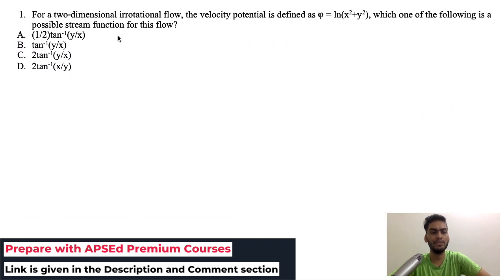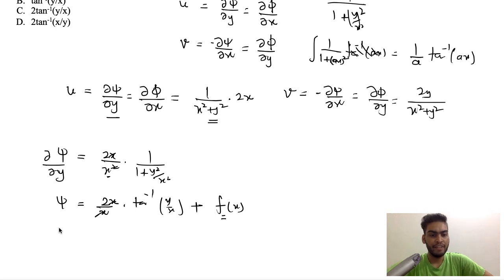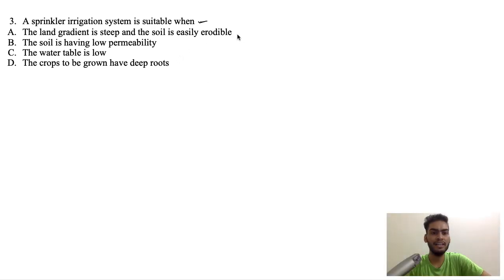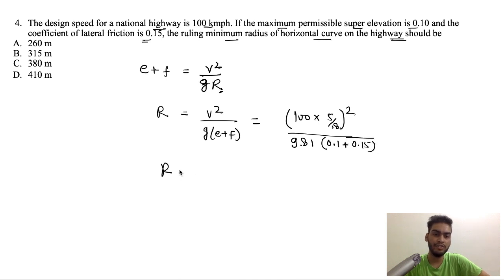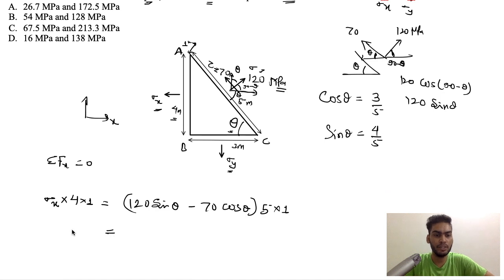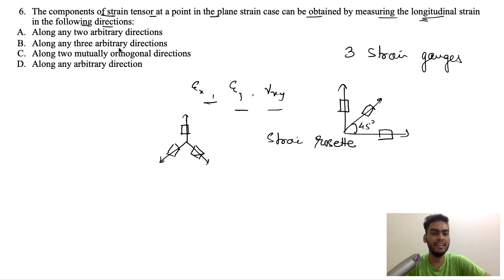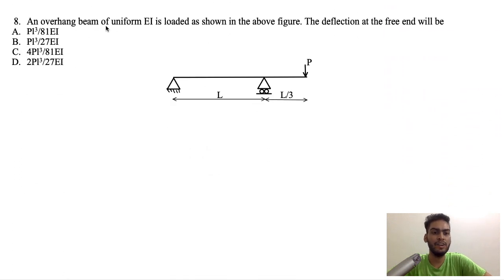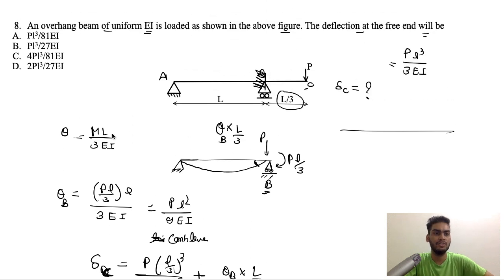Weekly Quiz #8 | Civil Engineering | GATE | ESE | SSC JE | RRB JE | APSEd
Test your knowledge with APSEd Weekly Quiz #8. Can you get all the questions right?
today for Simple, Quick & Easy Lectures

Get your pen and rough book ready too!

Learn with APSEd and score high!
Resources & Links
Get access to all in one place from our study packages
▸ Video Lectures & Study Material
▸ Practice Questions & Mock Tests
▸ Assessment Tests
▸ Formula Cards
▸ Exclusive Doubt Support

Learn with APSEd and score high | Simple, Quick & Easy!